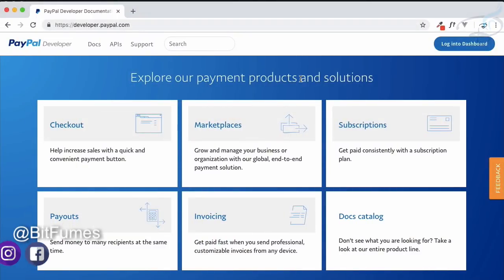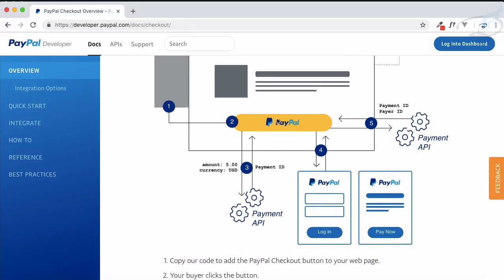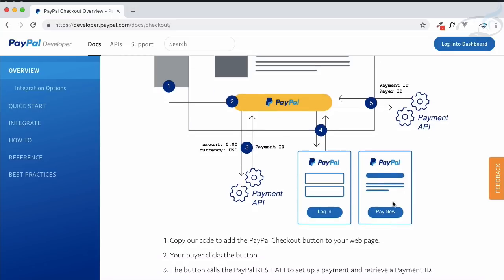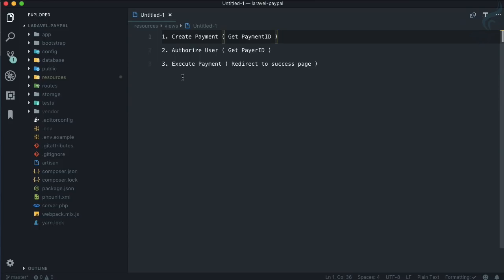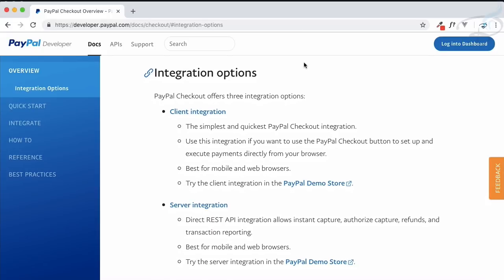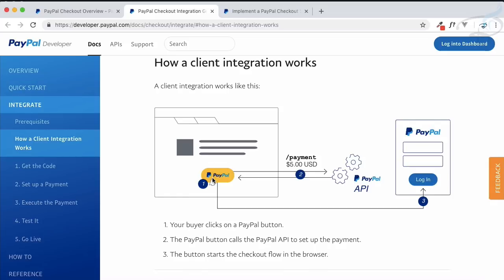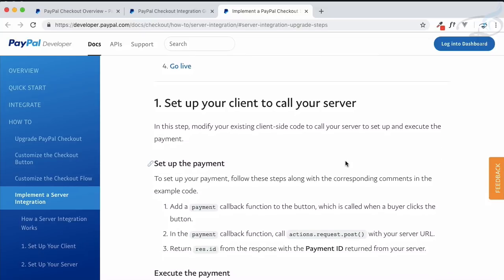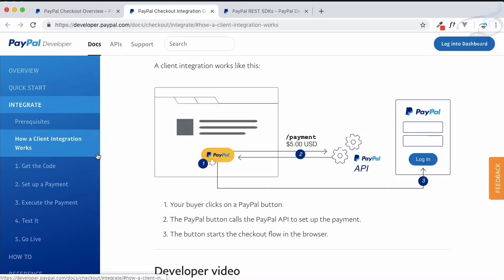Paypal Payment Integration | Payment process explained #2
Understand basic concepts.

FOLLOW ME

--- QUESTIONS? ---